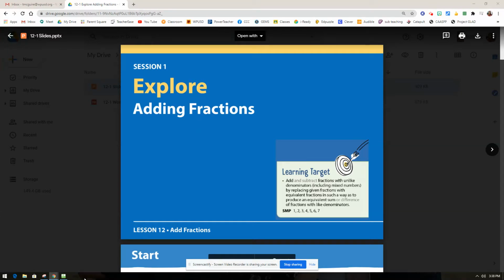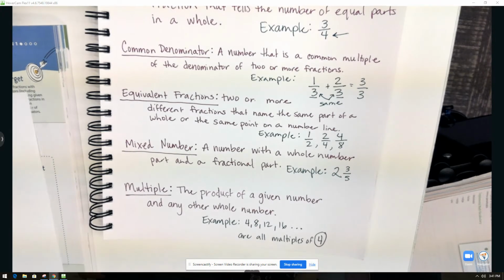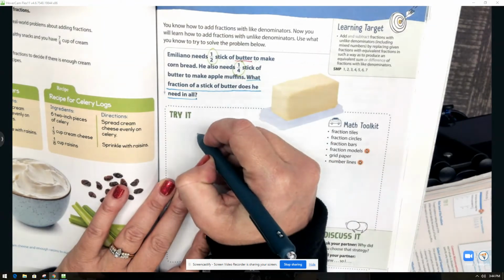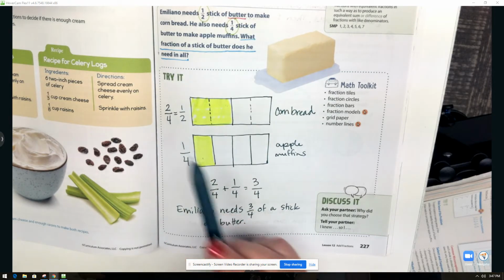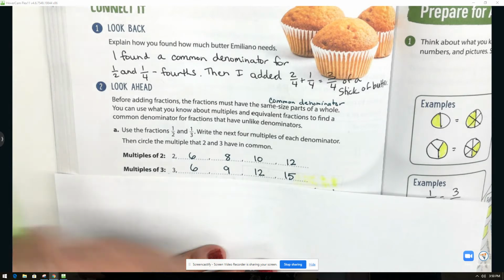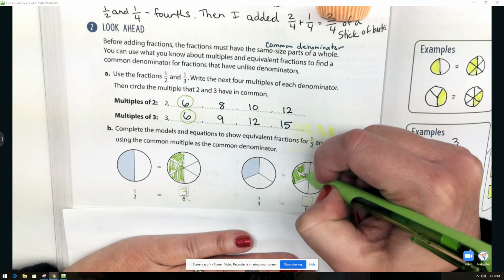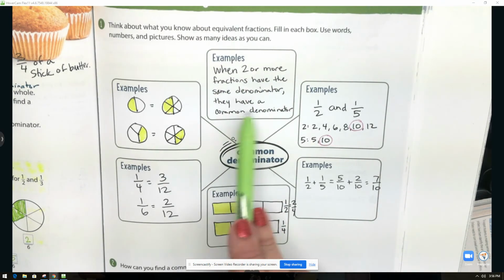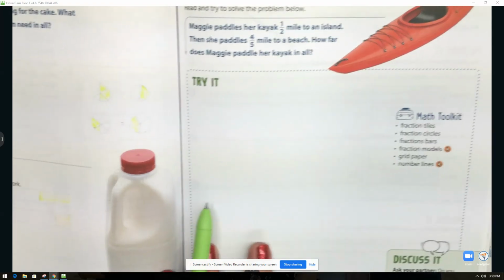5th Grade Ready Classroom Lesson 12 Session 1